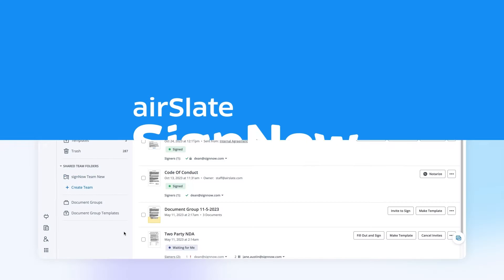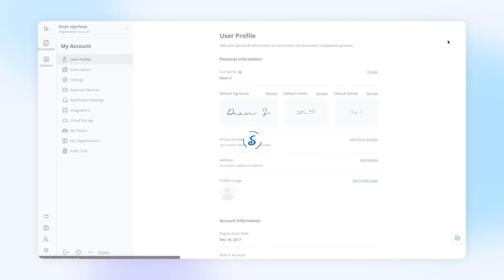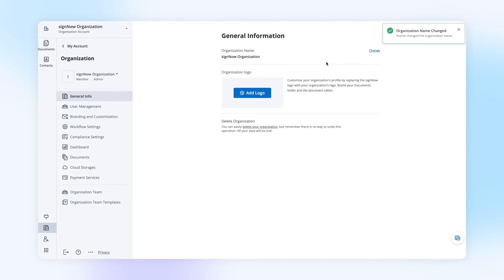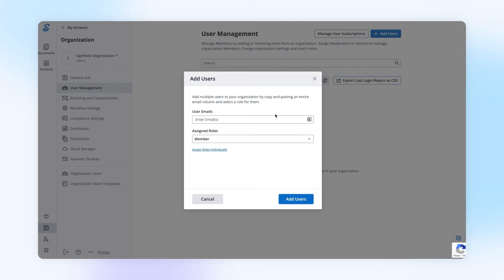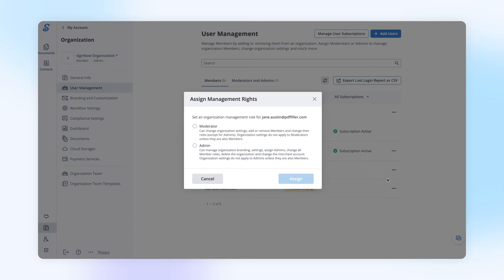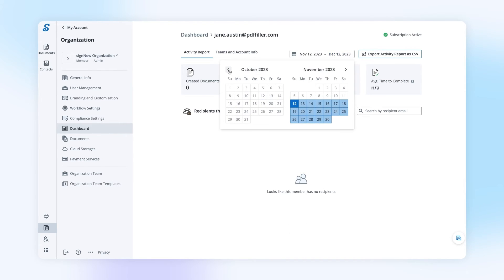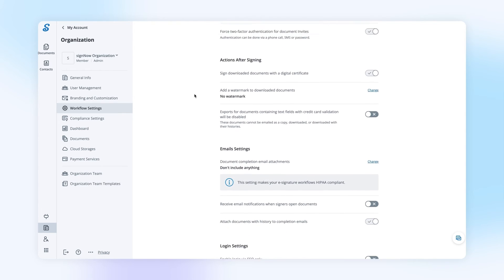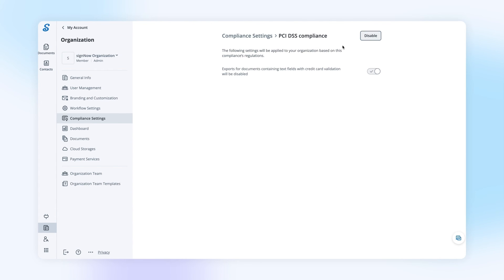How to Create and Manage Organizations in SignNow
SignNow’s Organizations functionality allows you to manage multiple users and their document workflows. Add custom branding to documents sent for signature, share document templates, track user activity, and much more.

🔵 Find everything you need to know about the latest eSignature trends

🔵 Go beyond eSignatures. ​​Supercharge your signNow experience with the airSlate Business Cloud